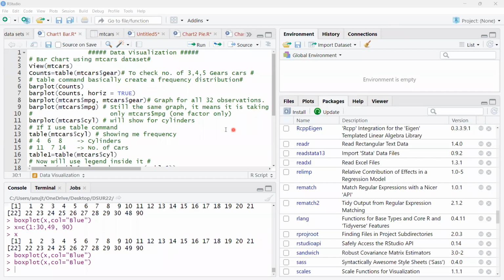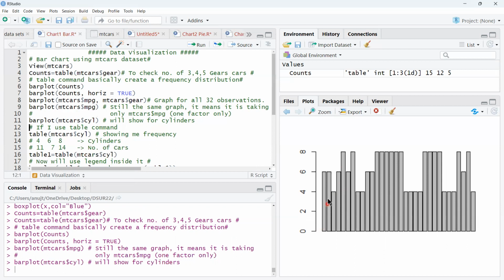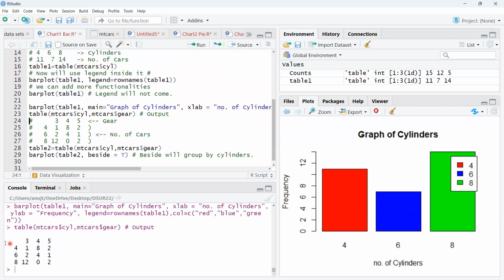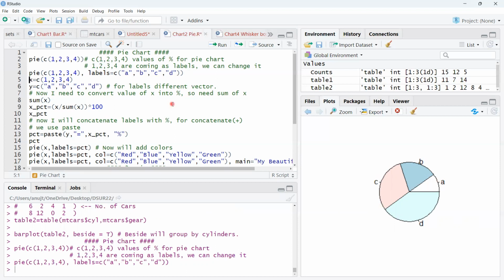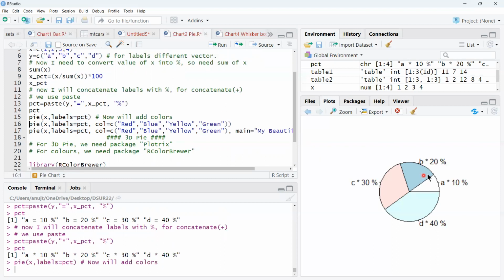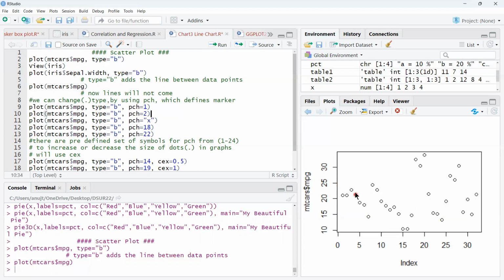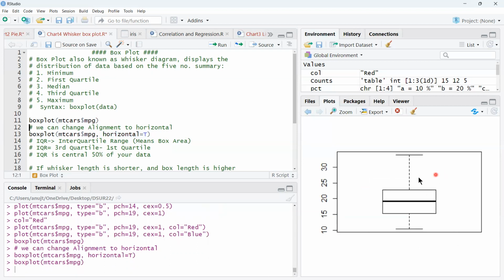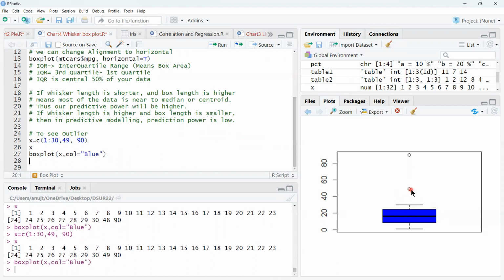Data Visualization: Bar Plot, Pie Chart, Scatter Plot, Whisker Box Plot